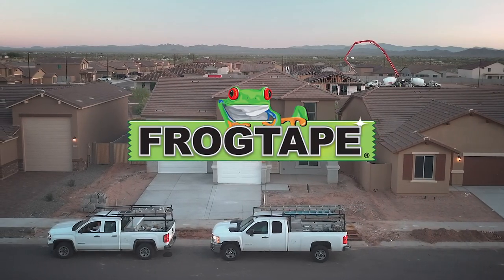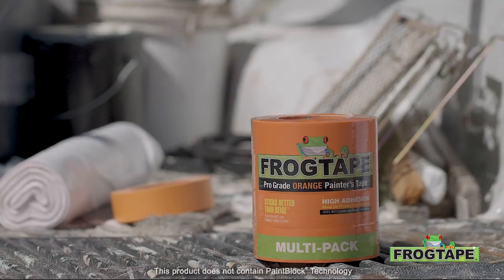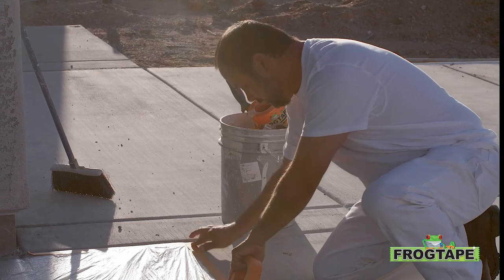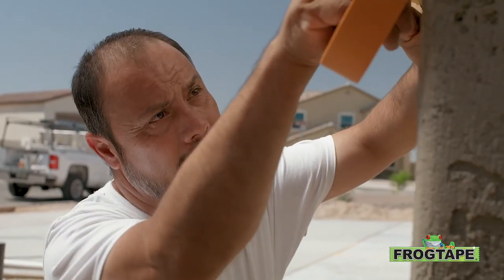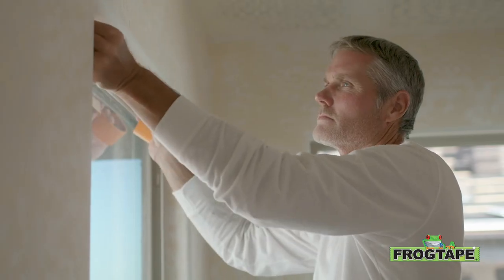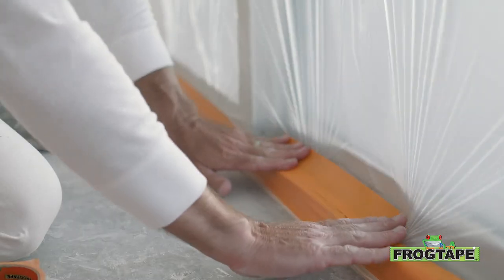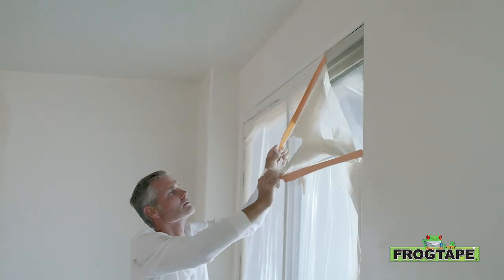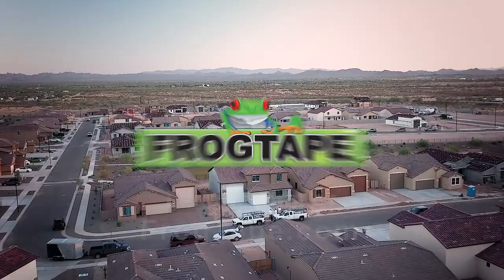FrogTape® Pro Grade Orange Painter's Tape™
FrogTape® Pro Grade Orange Painter's Tape™ offers high adhesion and quick stick to a variety of surfaces, even in hot and humid conditions. The conformable backing makes it easy to use on interior and exterior applications like masking light fixtures, doorways and windows, or hanging poly for protection while spraying. Pro Grade Orange is easy to apply and removes cleanly without shredding for three days, making it the only production painter's tape you need to get the job done.

Features/Benefits:
- Crepe paper masking tape that's ideal for production painting
- High adhesion and quick stick to a variety of surfaces, even in hot and humid conditions
- Conformable backing for ease of use on interior and exterior applications like masking light fixtures, doorknobs, doorways or windows, and hanging poly
- 3-day clean removal without shredding
- Sticks better than beige™
**Does not contain PaintBlock® Technology